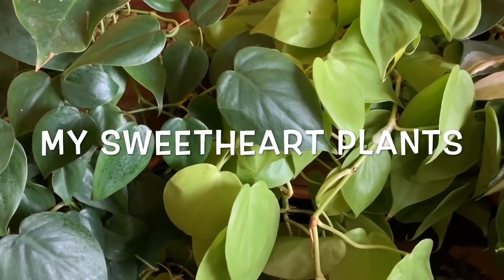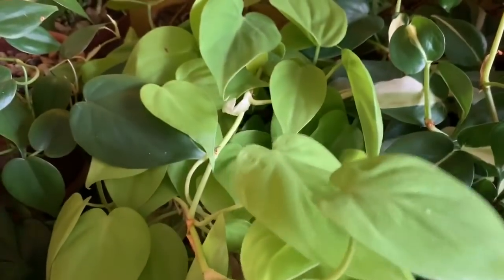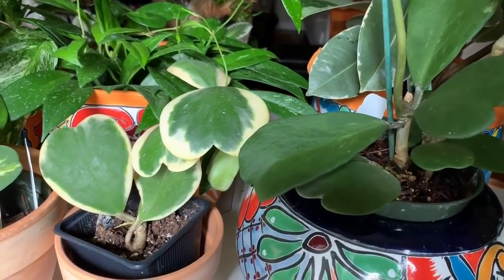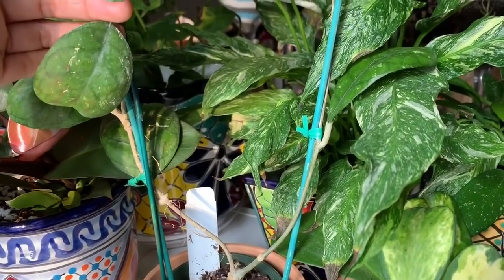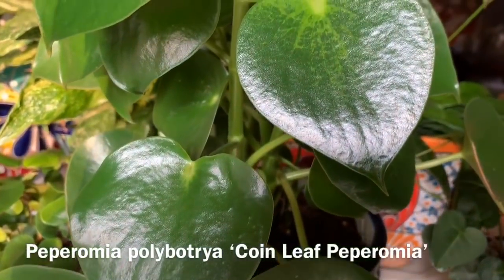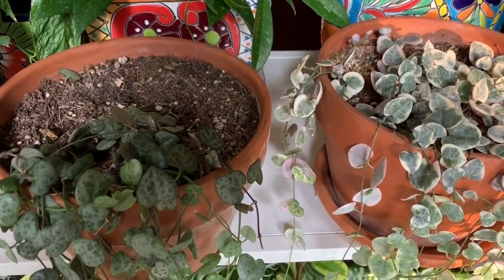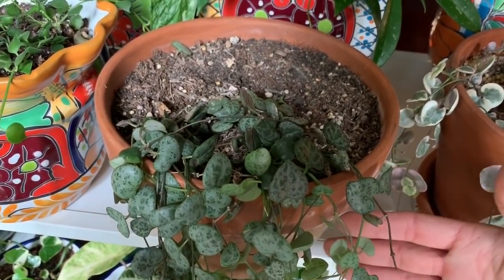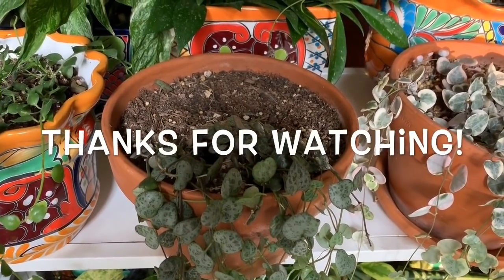💚My Sweetheart Plants💚 - Plants with Heart-shaped Leaves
Buying succulents online:

North County Roots Nursery (no online store)